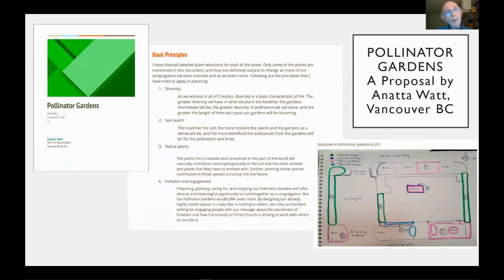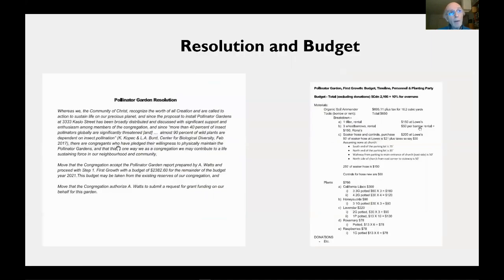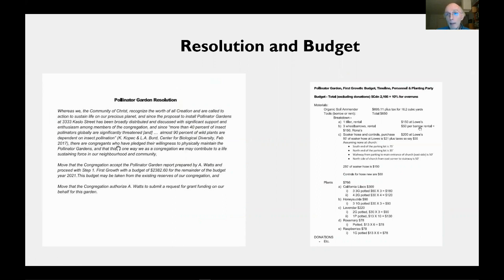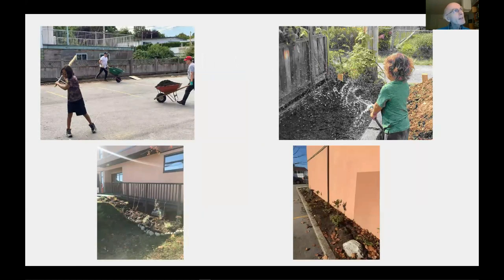Nov. 27, 2021: Congregation Pollinator Garden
Rod Downing, BC, Canada, (on behalf of Anatta Watts who created the initiative but had to move before this video was made) describes the effort and steps to create a congregational pollinator garden.  The PDF outlining all the steps, as created by Anatta, is on our website as a Template.

Because pollinators  (bees, butterflies, etc.) are being devastated by a variety of factors and yet are so crucial to our global ecosphere, if your group is unsure what project to do, you can't go wrong doing a pollinator garden.

This clip is part of the short series of videos highlighting some of the projects congregations are doing to address climate change.

This overall series was created by the North American Climate Justice Team of Community of Christ.